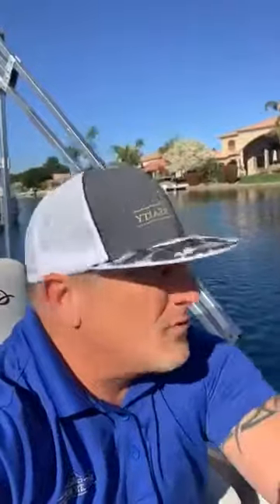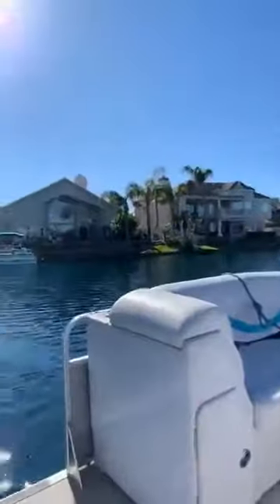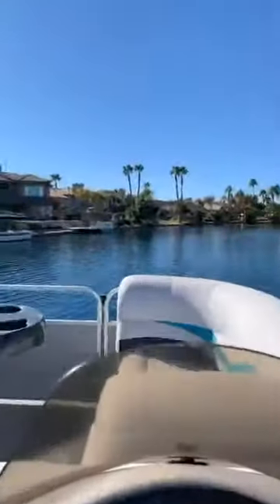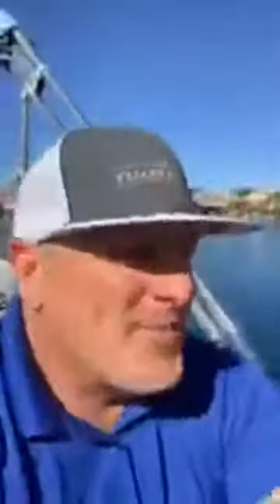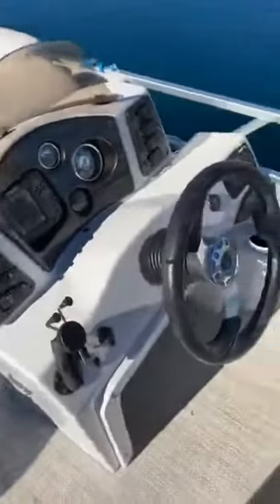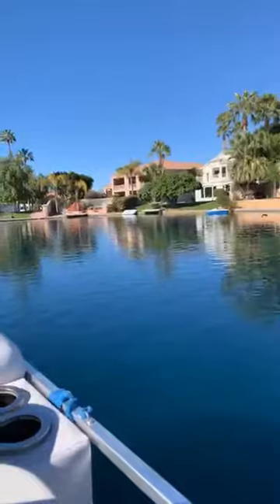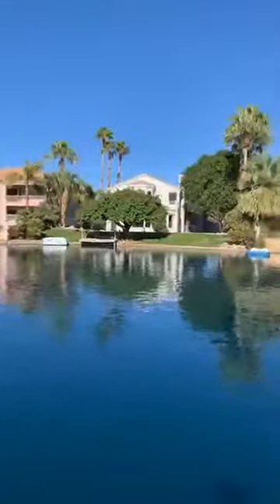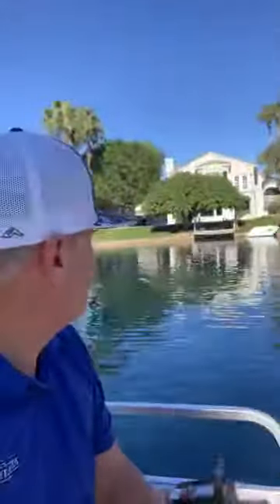Homes for sale in Val Vista Lakes Lakeside Gilbert 85234 / Jason LaFlesch / Results Realty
Jason LaFlesch 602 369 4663. Yes, indeed. Val Vista Lakes Home now for sale! This Lakefront home is over 4000 sq ft, 5 bedrooms, 4 baths and an extended 3 car garage. Priced below $800k, this home won't last! Call me anytime for a private showing and a ride on the boat in pretty. much your own backyard!